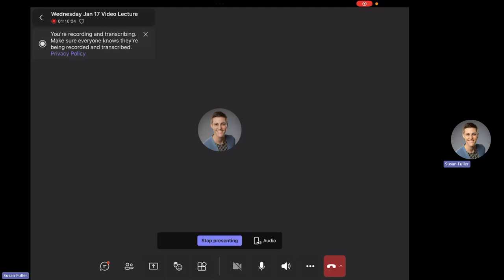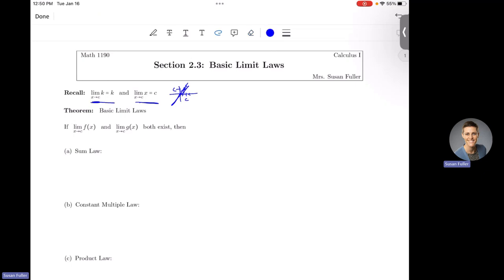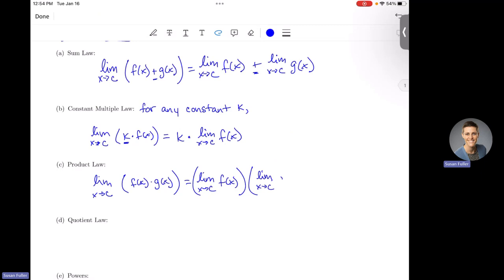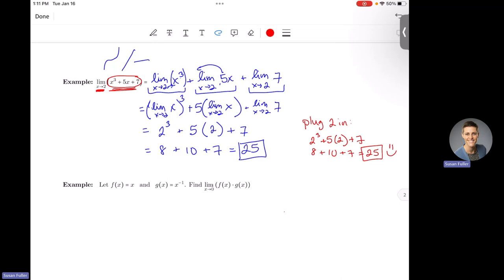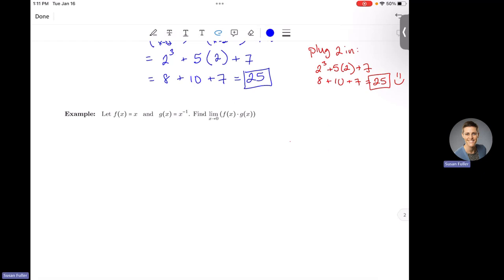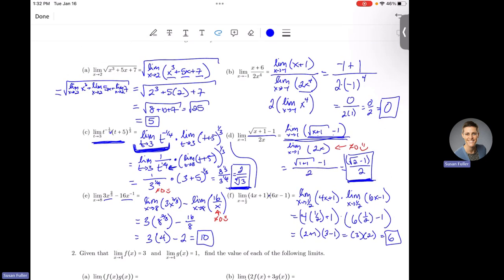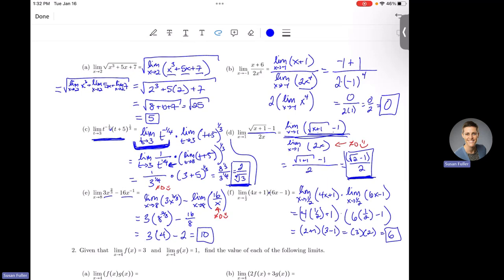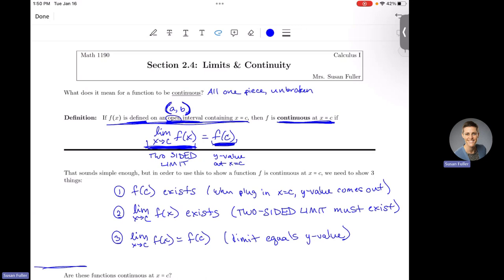Wednesday Jan 17 Video Lecture Math1190